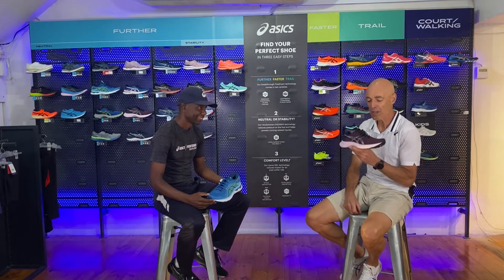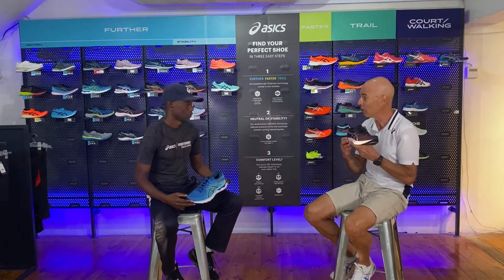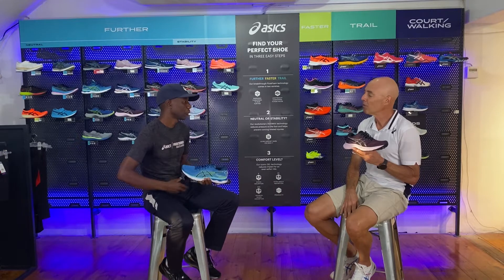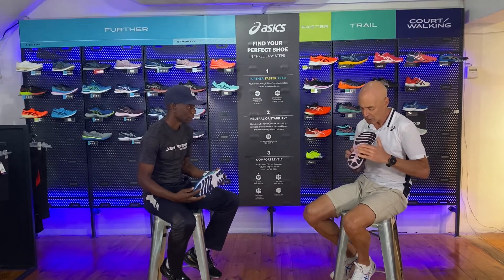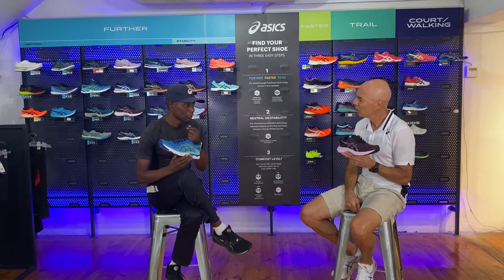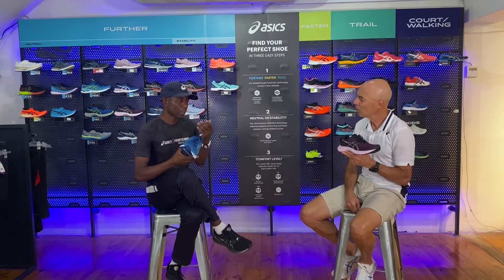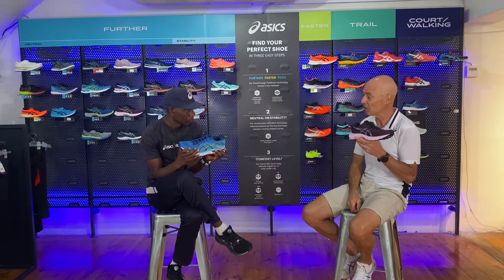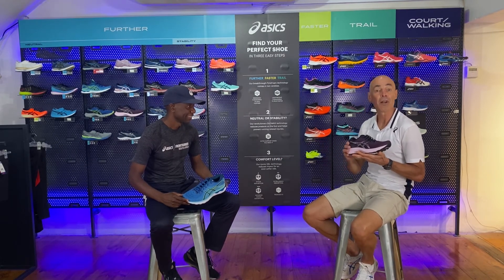Asics Nimbus 24 Vs Nimbus Lite 3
This is comparing the differences of each shoe and what the benefits are.
Thanks Sweat Shop and Nick for allowing this interview.
please ask me any questions in the comments and i will get back to you shortly.